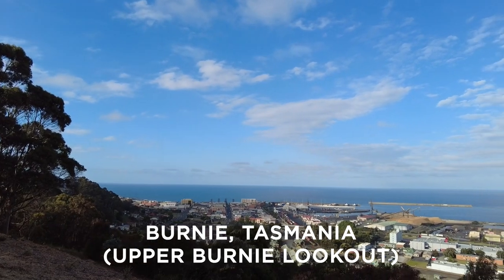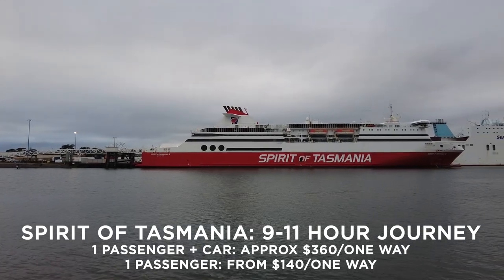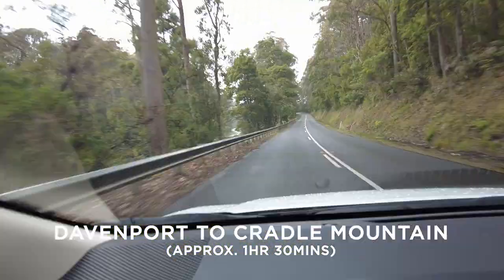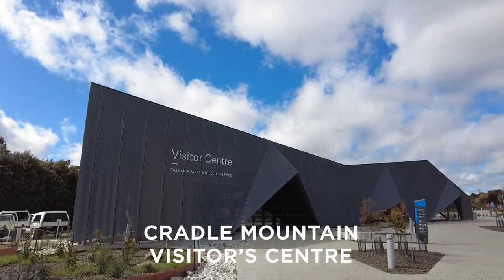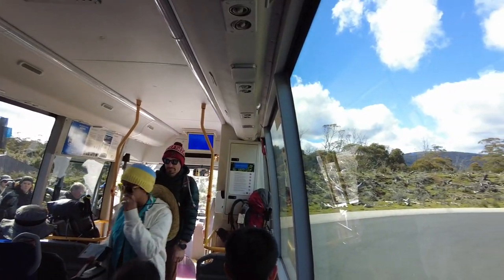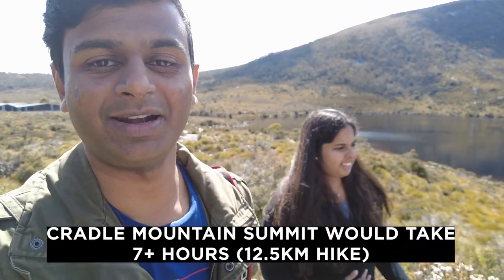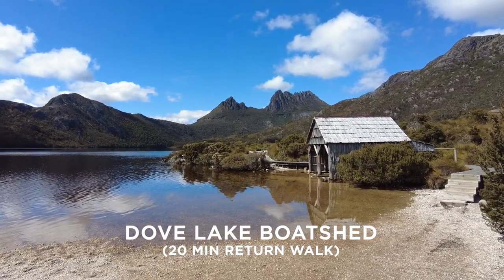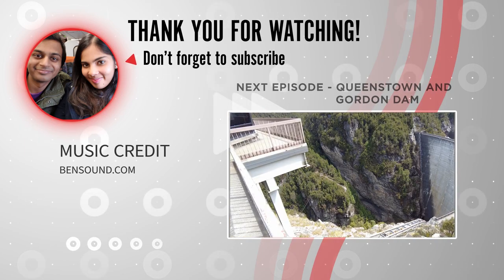TASMANIA - AUSTRALIA'S WONDERLAND - EP 3 CRADLE MOUNTAIN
Join us on our road trip around Tasmania in this five part series.

In this video, we visit the world famous Cradle Mountain. This stunning national park is a must see if you visit Tasmania, so join us as we explore.

0:00 - Introduction
0:20 - Burnie and Davenport
1:10 - Drive to Cradle Mountain
1:50 - Cradle Mountain
4:50 - Boat Shed and Glacier's Rock